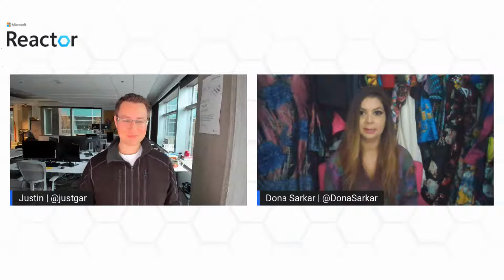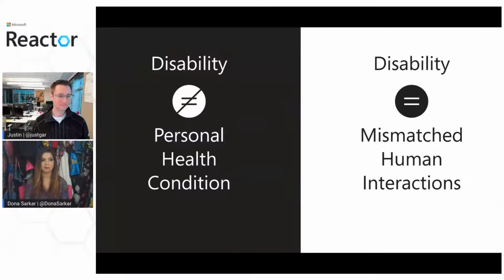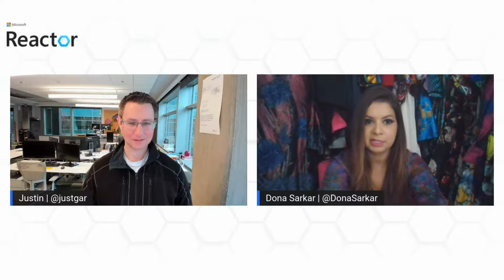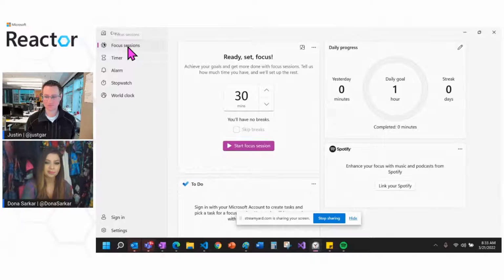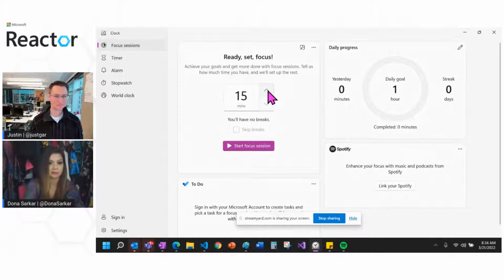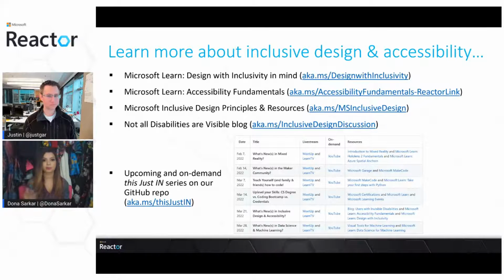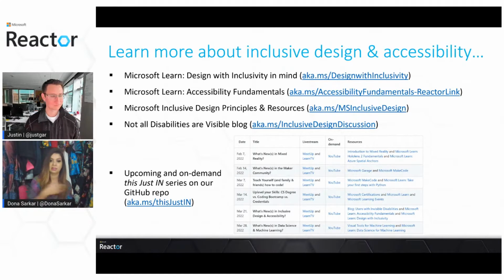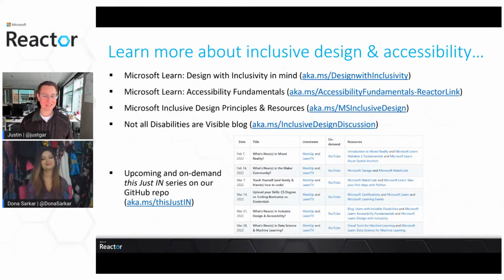this Just IN - What’s New(s) in Inclusive Design & Accessibility?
For all people to participate in the digital economy, the solutions we create and the software we build must help all people realize their full potential. We are on a journey towards this goal and our awareness of human diversity (and specifically our different abilities) is only emerging.

Live from Cloud City Seattle, this Just IN. This new Microsoft Reactor series is for developers, entrepreneurs and passionate technologists that want to build tech that’s game-changing, useful or just plain interesting

For all people to participate in the digital economy, the solutions we create and the software we build must help all people realize their full potential. We are on a journey towards this goal and our awareness of human diversity (and specifically our different abilities) is only emerging. We are learning that what we describe or self-identify as disability can be invisible to our eyes (or cameras). We’re using data and AI to create new interactive experiences yet it’s crucial that we do so with customer trust. And if you’re just getting started as a designer or developer, the task of building inclusively can feel complicated without some help. Fortunately you’ve found the right community for that!

Come join Microsoft’s Principal Cloud Advocate Justin Garrett and Principal Group Manager Dona Sakar as we share what we’re learning about inclusive design & accessibility and what’s new in the toolkit. Share your perspective on how we might journey together, further towards inclusion.

- Designers of all stripes
- Developers and Program Managers working collaboratively with Designers
- Business leaders & decision-makers looking for what’s new and notable
- Students or learning professionals interested in learning more about inclusive design & accessibility

- Learn about the latest libraries and tools helping designers and developers build inclusively
- Get a pulse at where inclusive design and accessibility are headed
- Share your thoughts on what inclusive design means to you
- Network with other professionals interested in inclusive design

Speakers:
Justin Garrett is host of this Just IN and a Principal Cloud Advocate in Cloud + AI Engineering at Microsoft. Justin works closely with learner communities to help address the skills gap in cloud development and manages a team of Cloud Advocates from around the world that do likewise. You’ll find him leading workshops at Microsoft Reactors, mentoring Student Ambassadors, and helping engineers improve Azure, GitHub and Visual Studio. Justin’s career at Microsoft also spans 16 years across Analytics, Windows, Bing search, Edge browser, Web Platform and Cloud Computing. In his spare time, he enjoys gardening and is an avid Pacific Northwest mountaineer.

Dona Sarkar is a Software Engineer. Multi-published author (turns out fiction writing is really useful in software!). Owner of the fashion brand Prima Dona studios. Dyslexic but Dealing. Believer that tech upskilling is the ultimate equalizer. Always ready to get on a plane.

[eventID:15220]